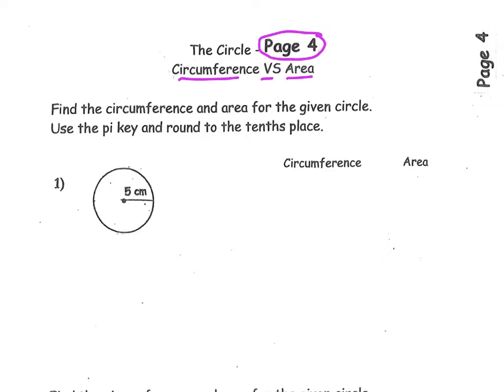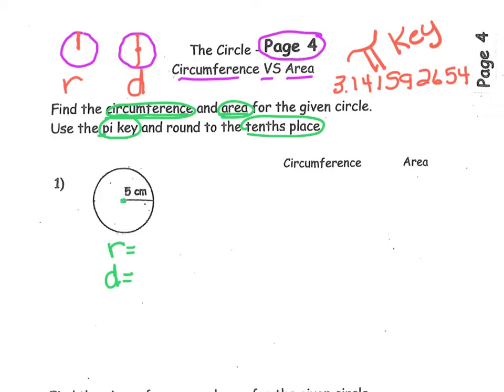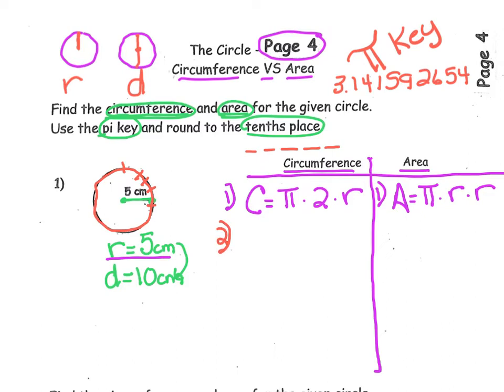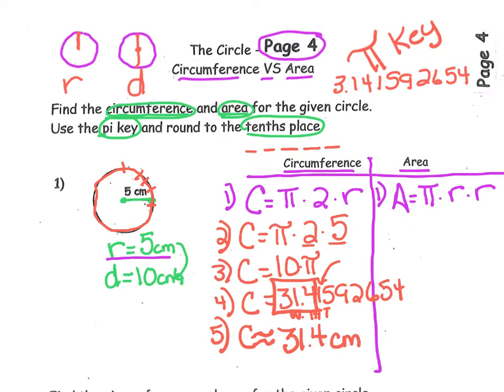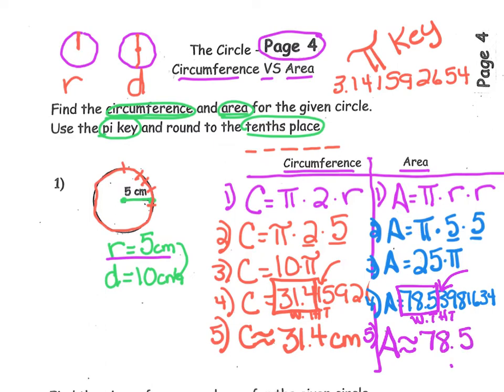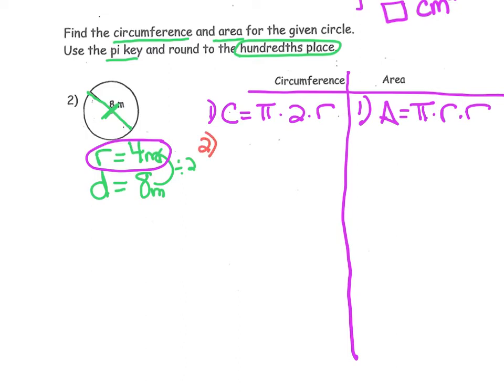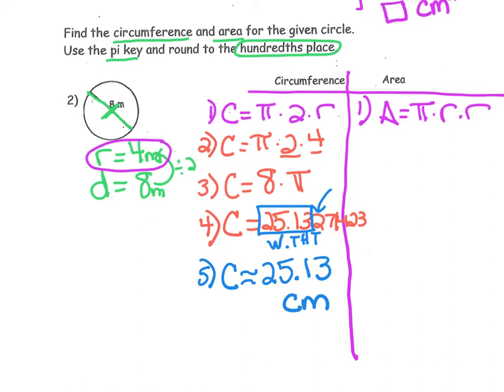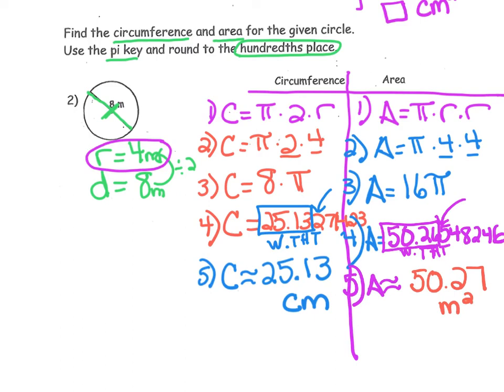Circle Pkt - Page 4